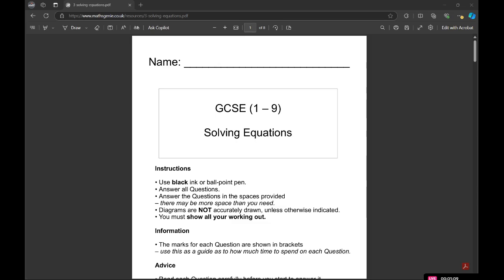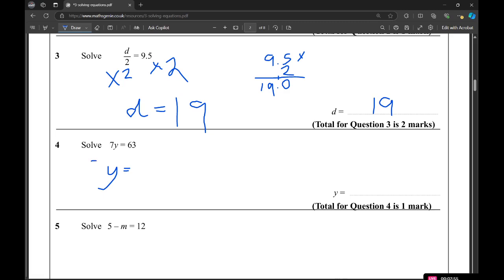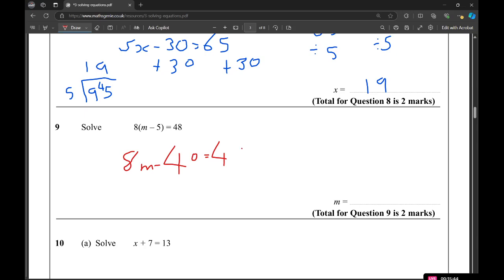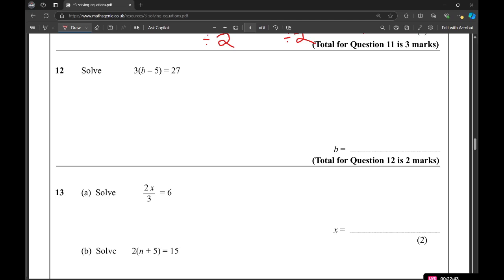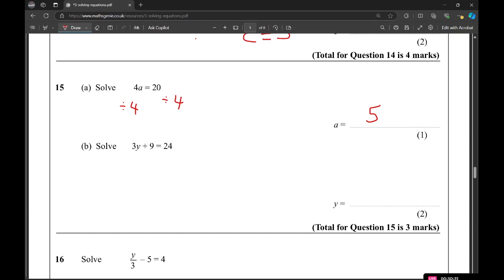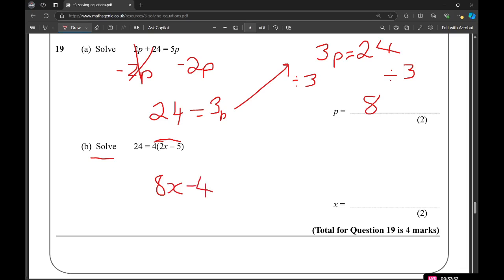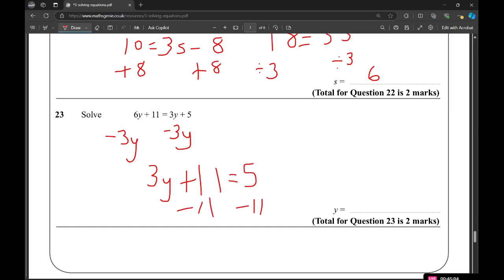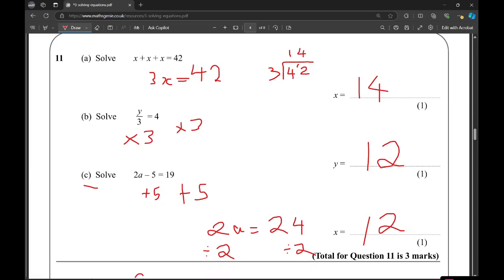GCSE 9-1 Maths TIKTOK LIVE MONDAY 21st OCTOBER 2024 HALF TERM REVISION KS3 Maths Solving Equations